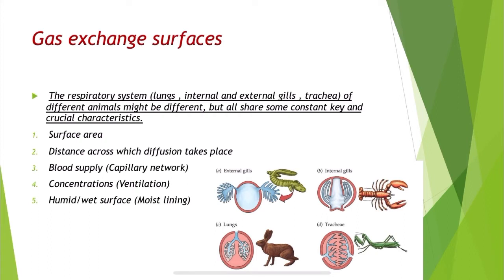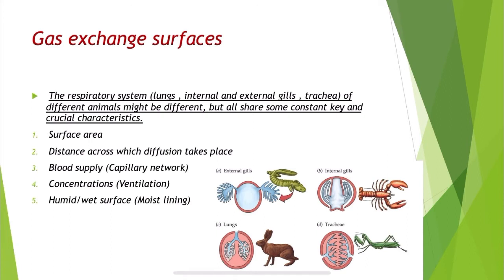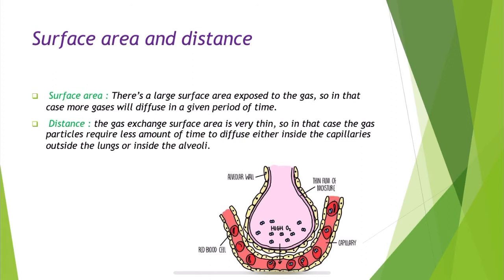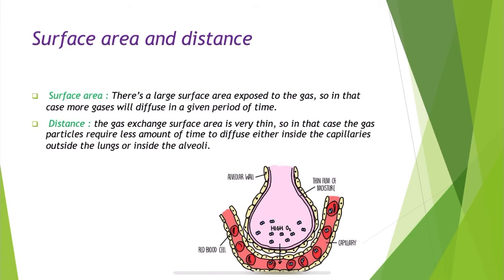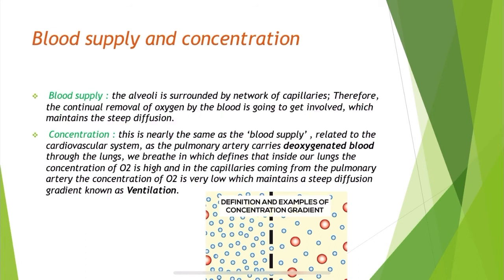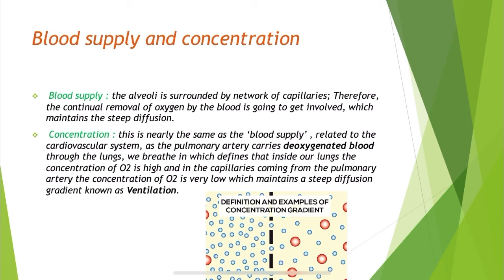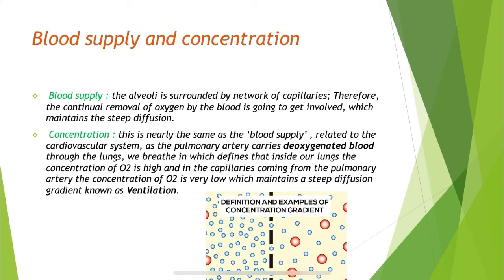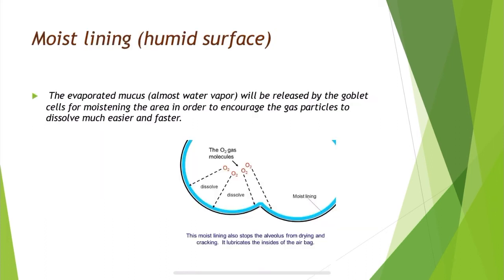Gas exchange surfaces - part 1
Talking about the Gas Exchange Surfaces with their own characteristics including large surface area , good blood supply , high difference in concentration , moist lining and … , and also discussing about the statement which says ‘different sections in animal kingdom have different respiratory systems even though they share some constant key properties’.